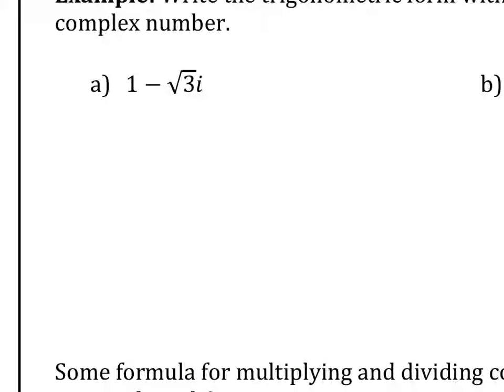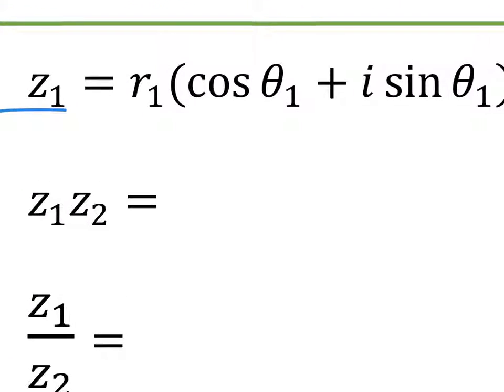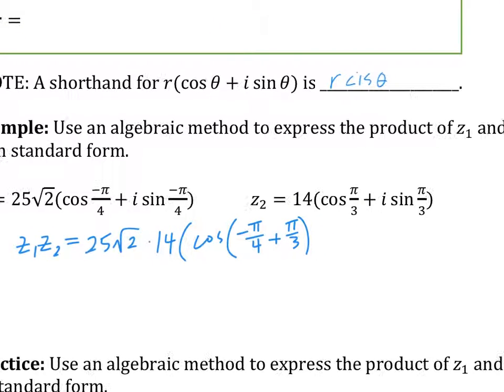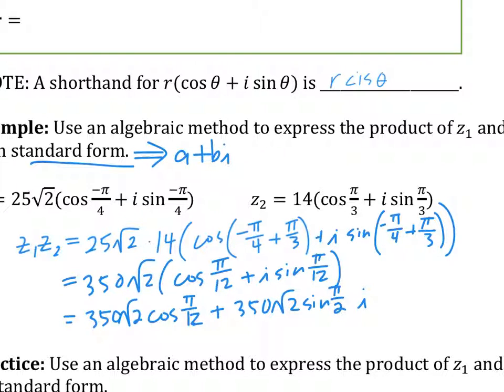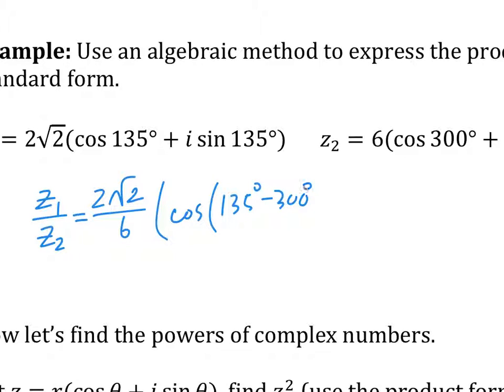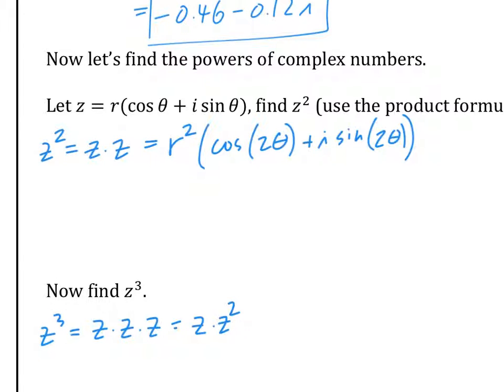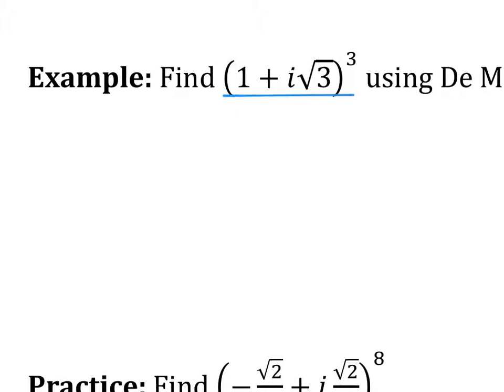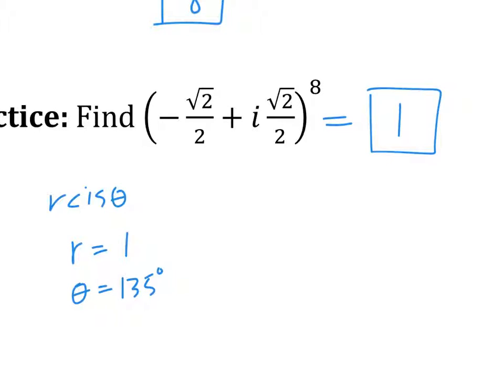Honors Pre-calculus - Ch.6.6 (part 2)